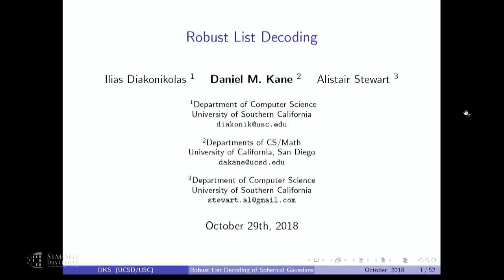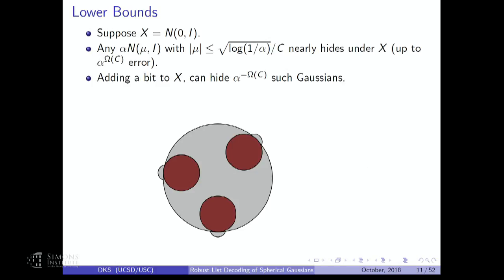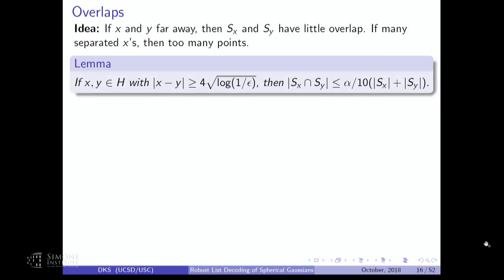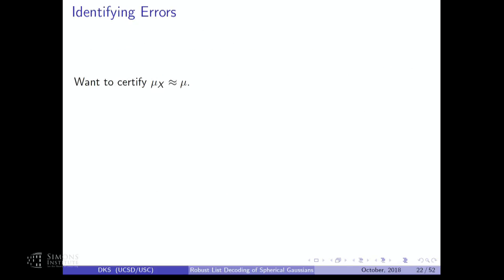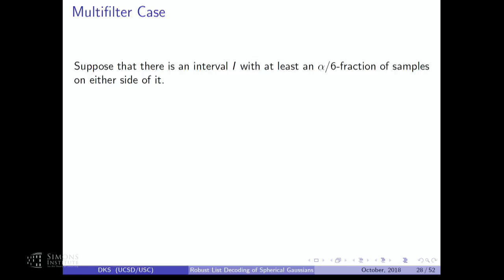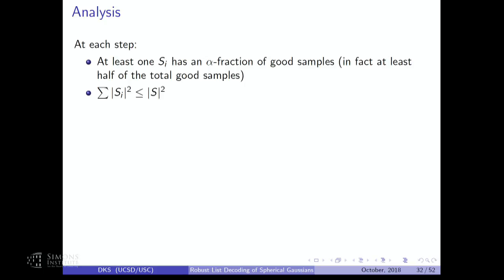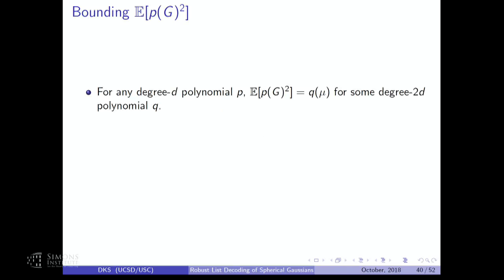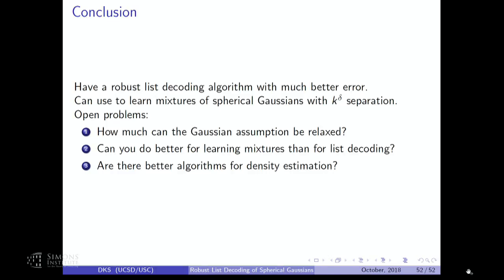Robust List Decoding of Spherical Gaussians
Daniel Kane (UC San Diego)